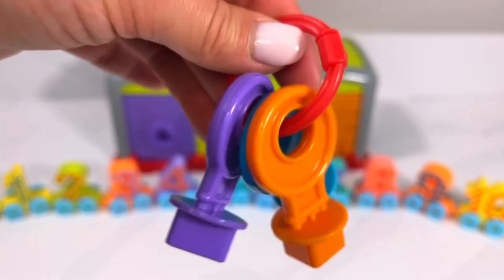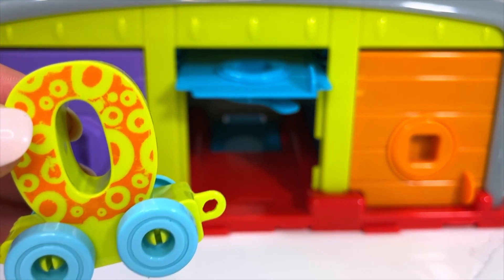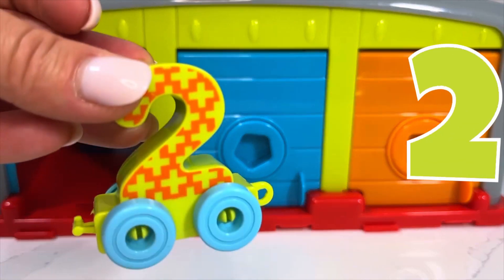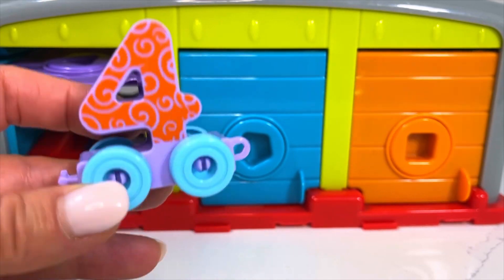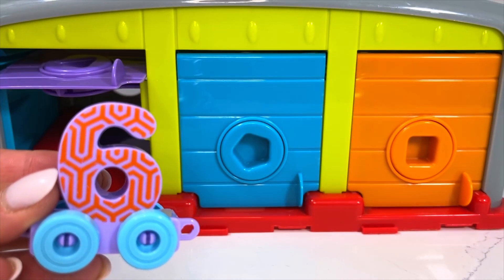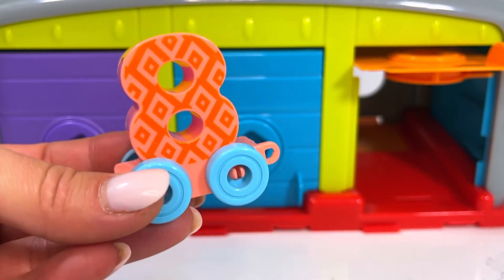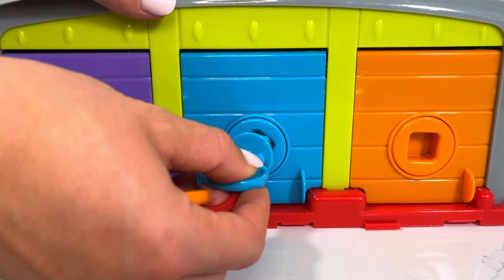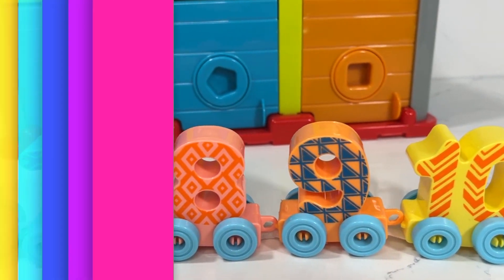Counting Fun: Learn to Count till 10 with Wagon Numbers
In this exciting educational video, embark on a counting adventure as we learn to count till 10 with the help of adorable wagon numbers! Join us for some counting fun with vibrant visuals and interactive challenges that make learning an entertaining experience. Watch as your little ones engage with the wagons, getting a hands-on understanding of numbers and counting. This interactive journey is perfect for toddlers and preschoolers who are just beginning to explore the world of numbers.

Through a combination of captivating visuals, repetitive counting exercises, and cheerful music, we create a stimulating environment that fosters early math skills. Our wagon numbers help children develop number recognition, one-to-one correspondence, and basic problem-solving abilities. By counting along, your child will master the skill of counting from 1 to 10 effortlessly.

With wagon numbers, we maximize engagement and make learning a joyous experience. Children will delight in discovering how numbers come to life, enhancing their curiosity about mathematics. Whether your child needs to reinforce their knowledge or is starting from scratch, this video provides an excellent opportunity to learn in a playful, engaging manner.

Learning to count till 10 has never been more enjoyable! Join us now and ignite your child's passion for numbers with our captivating wagon numbers. Together, let's embark on an exciting learning journey that encourages a strong foundation in counting skills. Don't miss out on this wonderful opportunity for your child's growth and development.